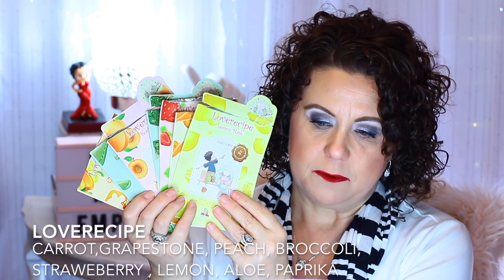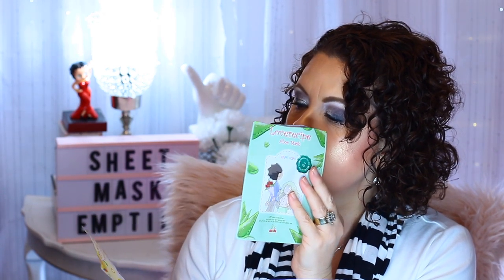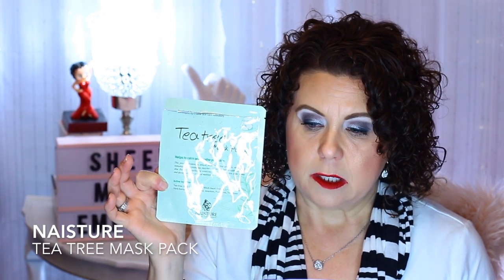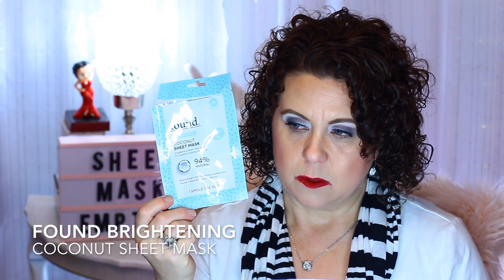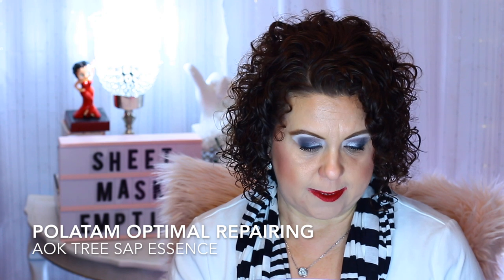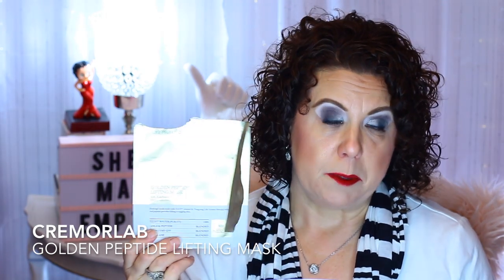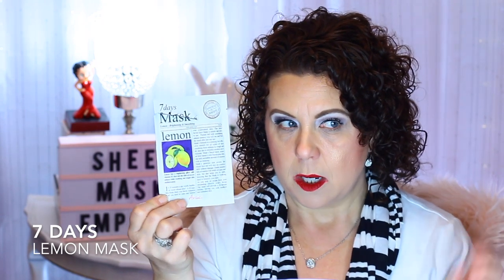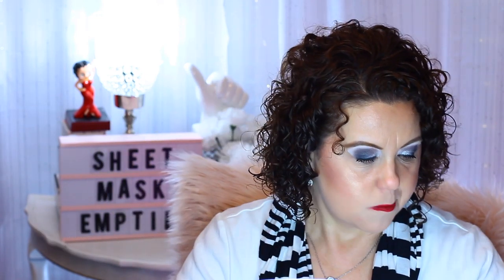November Sheet Mask Empties 2018